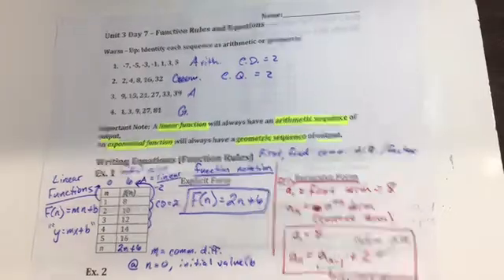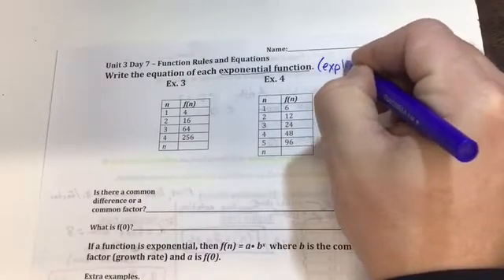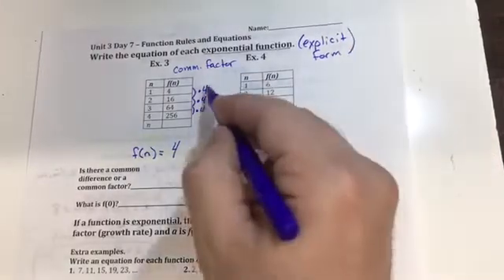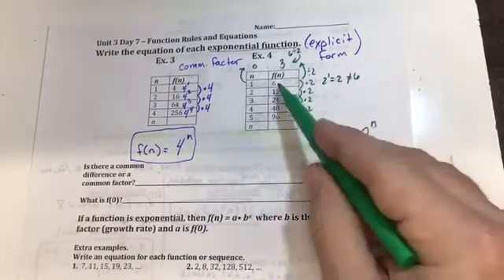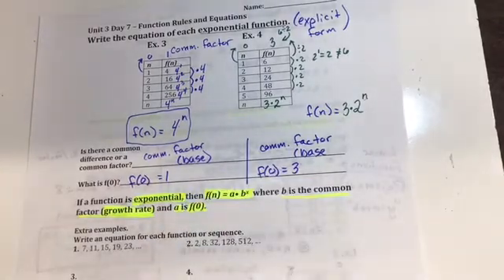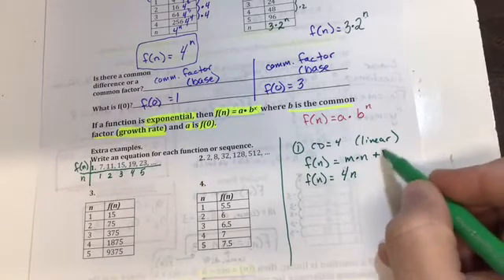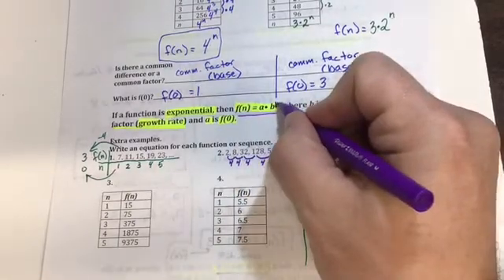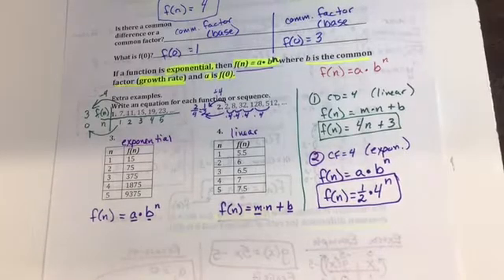Algebra Unit 3 Day 7 Function Rules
Objective: I can write function rules for linear and exponential functions using explicit and recursive formulas.